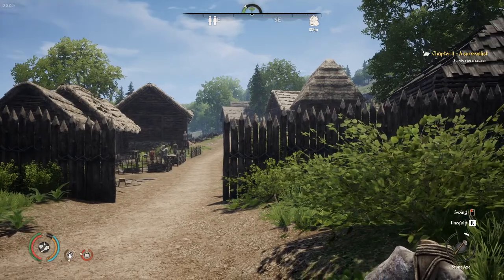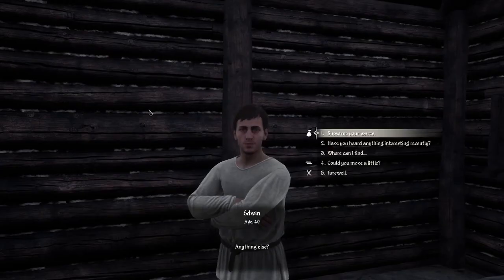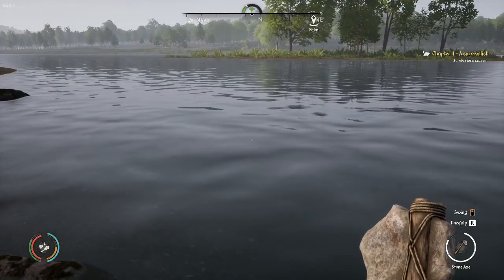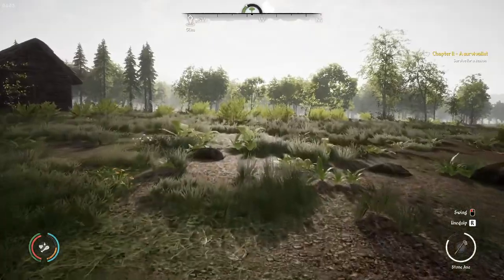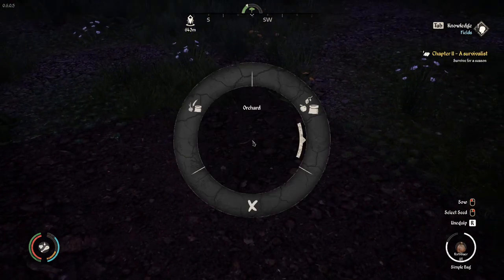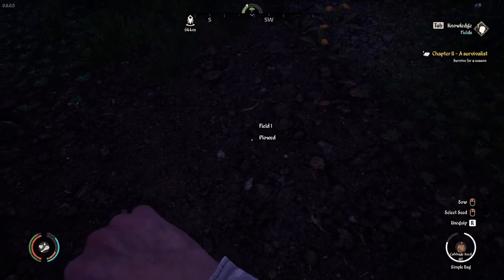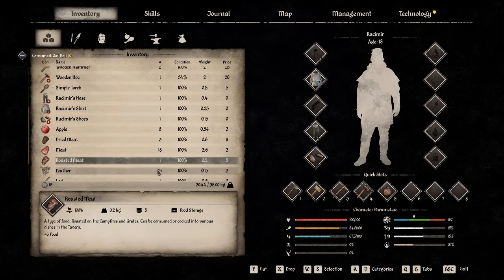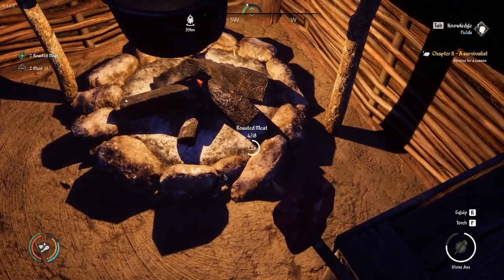Hoes for Seeds! Medieval Dynasty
Fresh play through of Medieval Dynasty with the July summer update. New market stalls, new recruitment system, plus Lynx! Also flirt away with a new relationship system that can eventually lead to a new wedding cutscene. Let's see how far we can take this dynasty.

Leave no tree unchopped, no rock unturned, and no stick not picked up as we build our new settlement. We'll test new systems, attempt to pre-plan our village, and do lots of running from wolves.

In this episode we lay out some roads and chop for hoes to get seeds! We then finally take a bath and plant our first field. We finish up by building our food storage as we start building out the village to accept its first inhabitants.